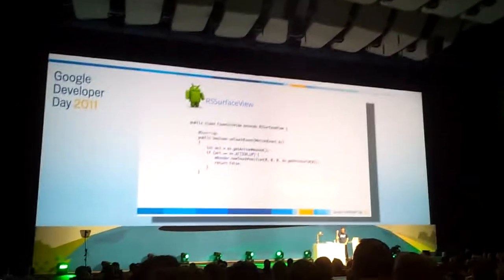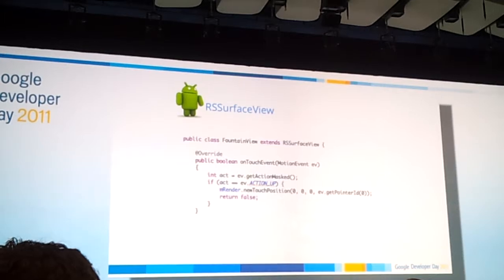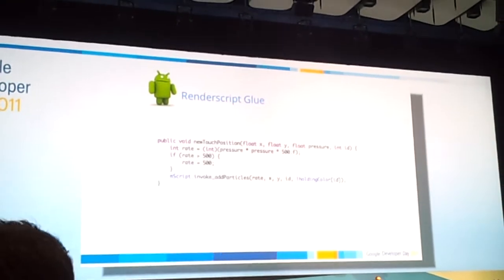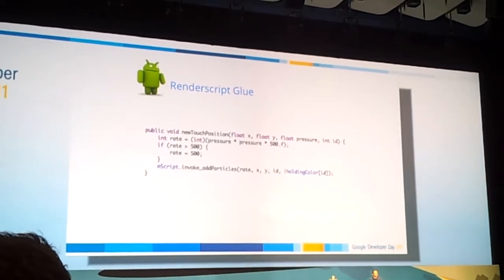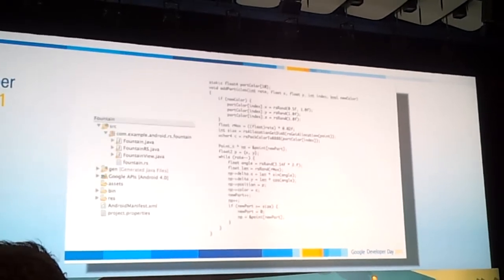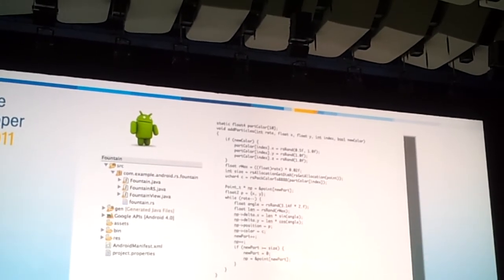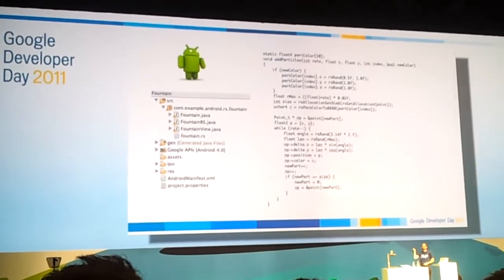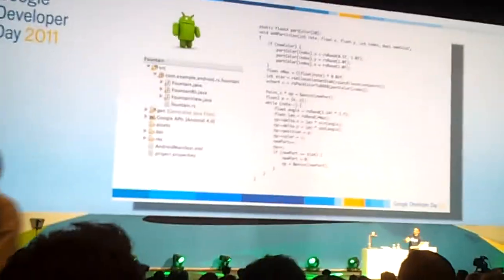Gdd 2011 Berlin Renderscript example